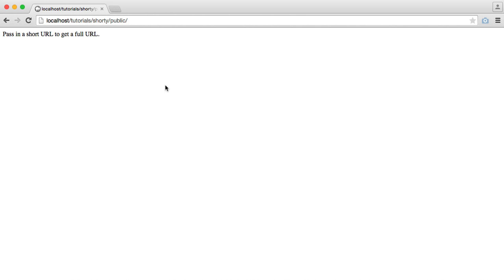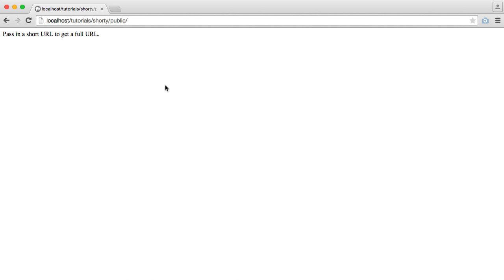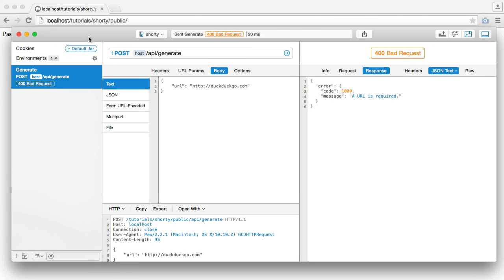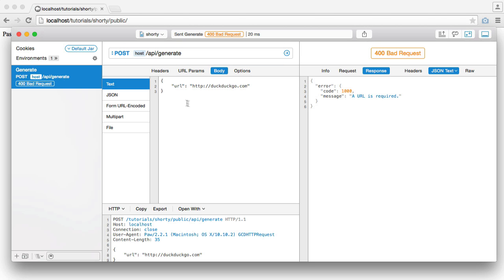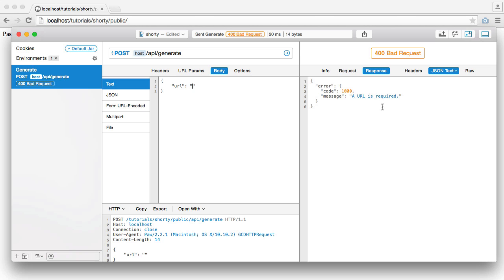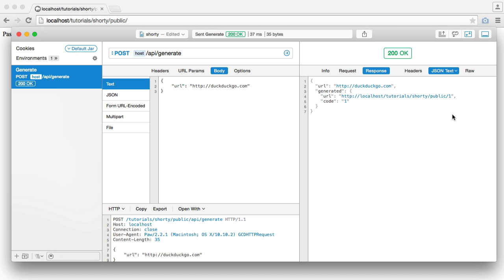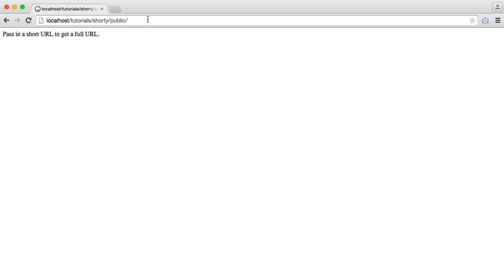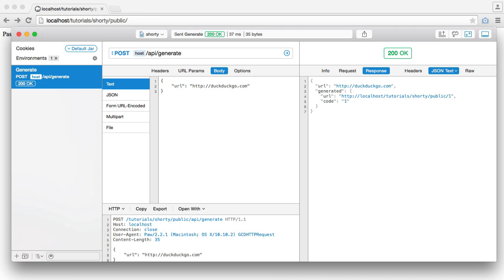Create a URL Shortener API in PHP: Introduction (1/11)